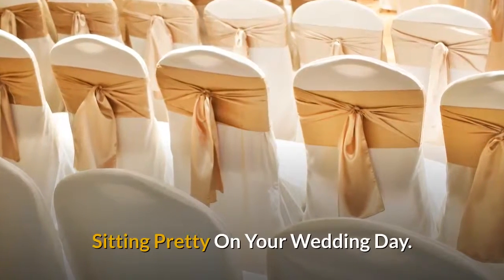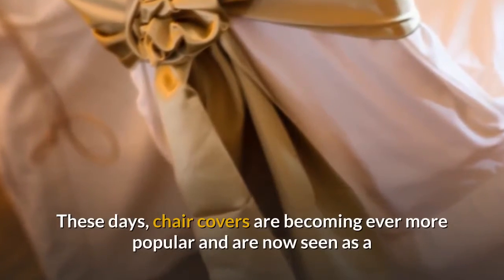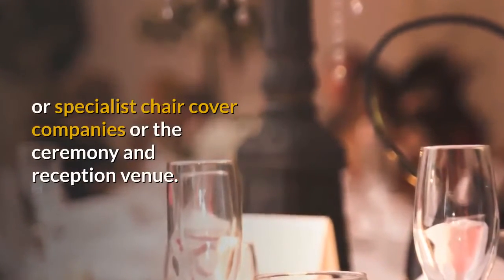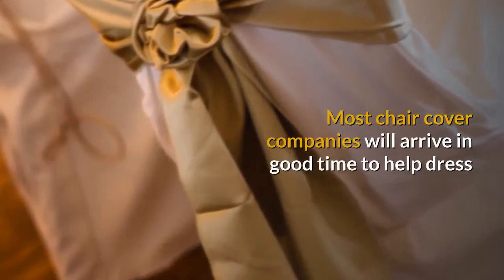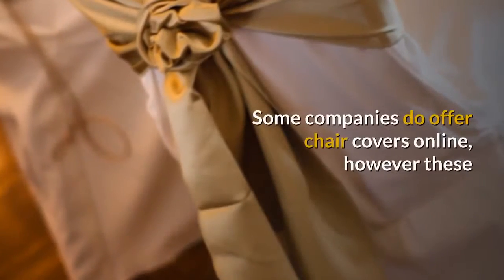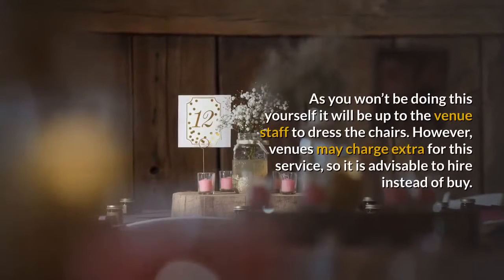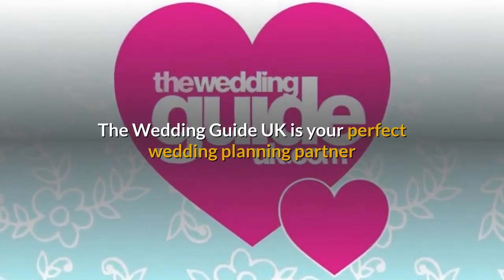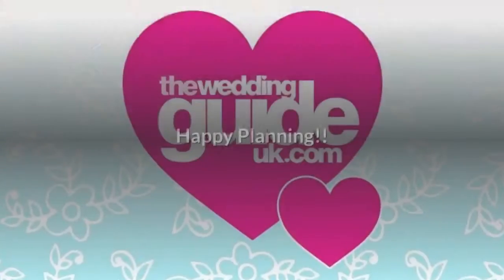The Wedding Guide UK - Wedding Advice - Chair Covers